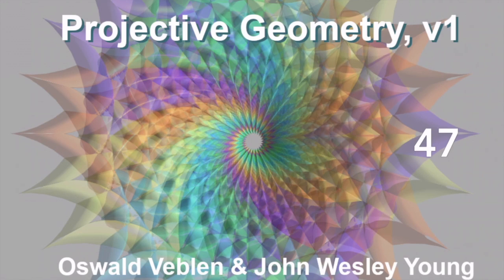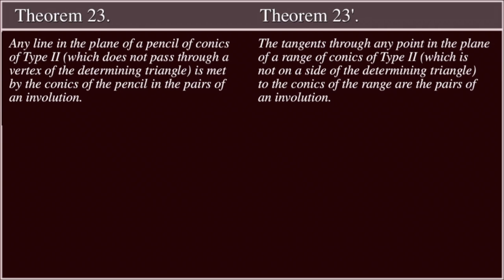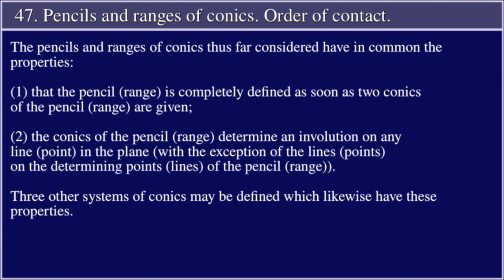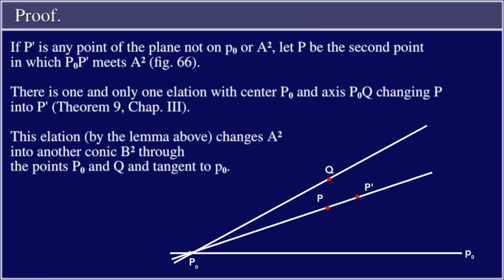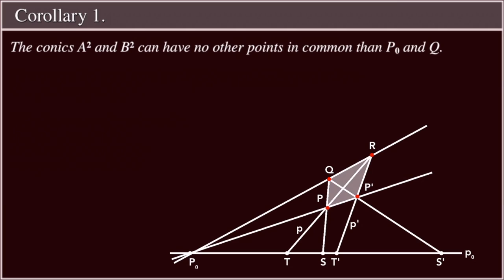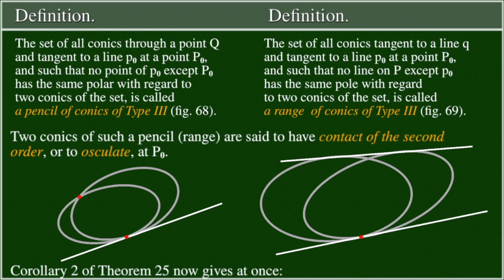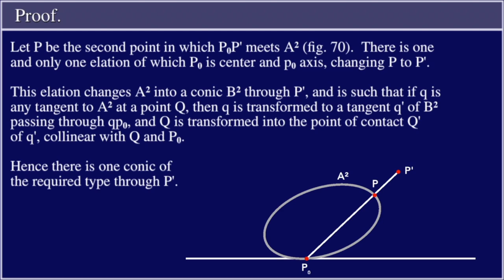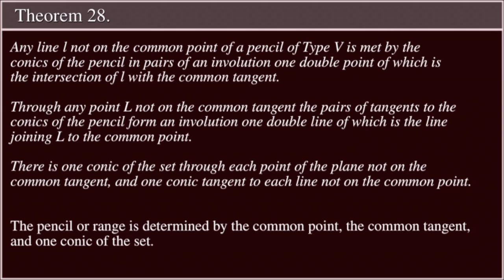Projective Geometry, v1 by Oswald Veblen, 5.47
Section 47,  Pencils and ranges of conics.  Order of contact.